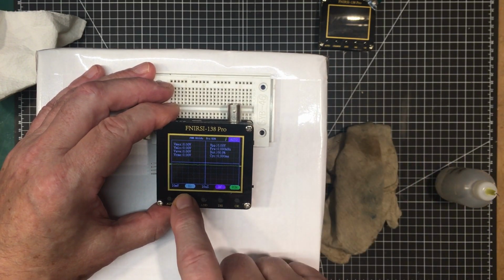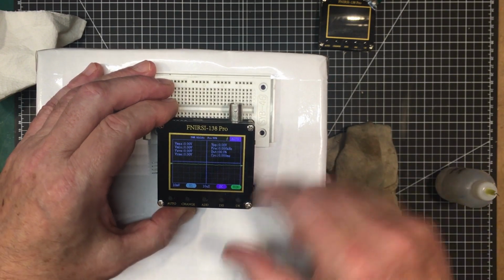0105 - FNIRSI 138Pro Repair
The first FNIRSI 138Pro mini-oscilloscope we received had some issues.  It would frequently reset itself especially while operating any of the controls.  FNIRSI replaced it promptly, so no worries there.  In this video we attempt to repair the faulty one.